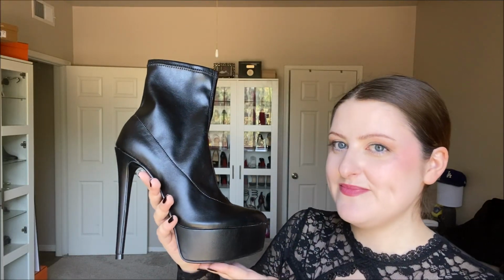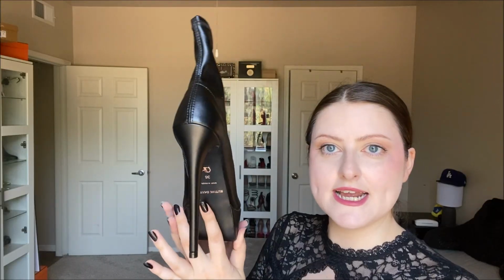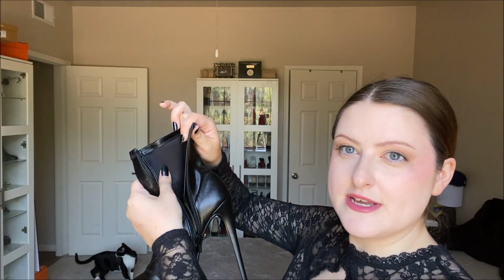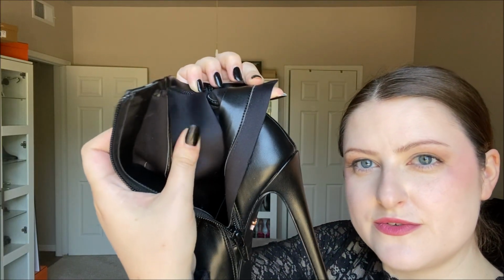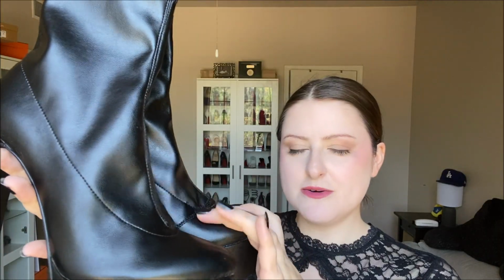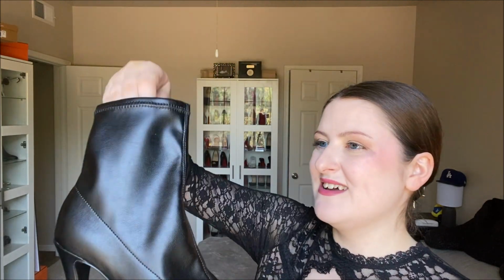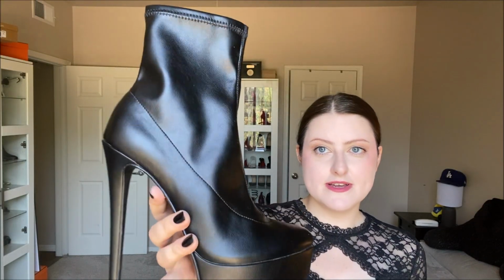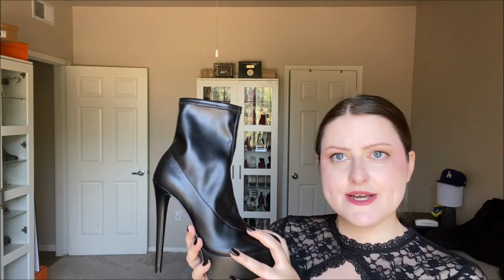Ruthie Davis Tamika Platform Ankle Boots Unboxing & Try On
Do you want to reach me?